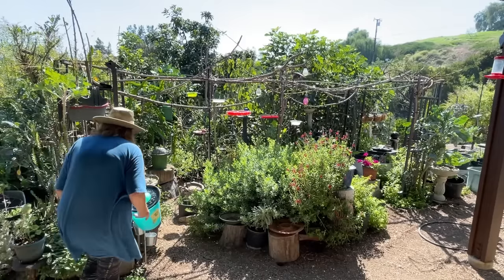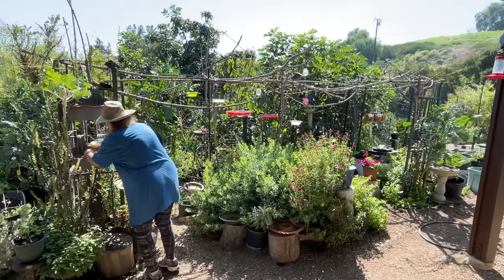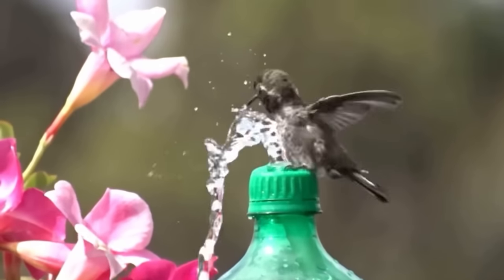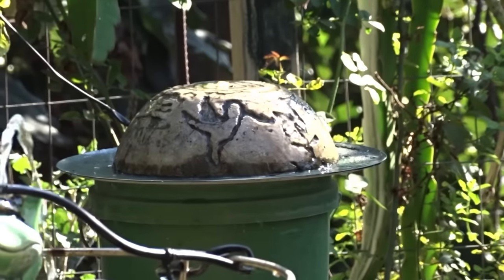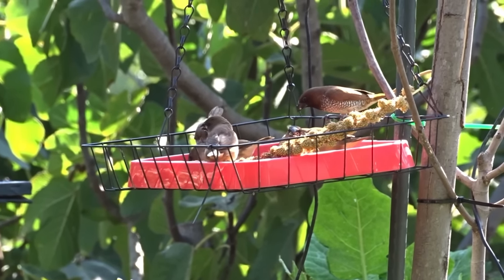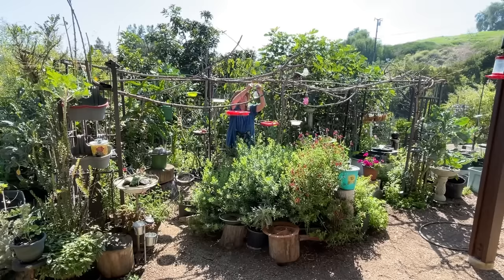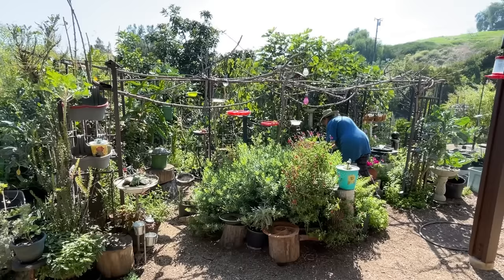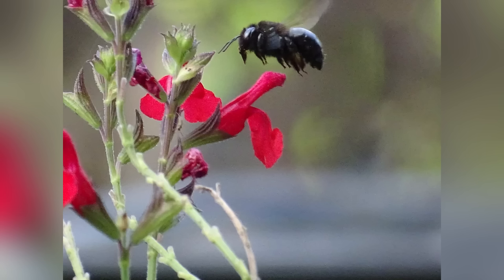Hummingbird & Wild Birds HOW to Setup a Bird Sanctuary, Feeder, Food, Solar Water Fountain in Garden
Hummingbirds are now migrating South other birds are now migrating back here to spend the Winter among the flowers and bird feeders and water fountains.

50 Bird Species of California, Singing Nature Sounds Solar Fountain, Feeding Hummingbirds Wild Birds

How To Make Hummingbird Endless Water Bottle Fountain Bird Bath EASY Solar Powered TOTALLY Portable

How To Make a Hummingbird WATER BOTTLE Fountain Bird Bath *Endless Slow Flow Portable Solar Powered